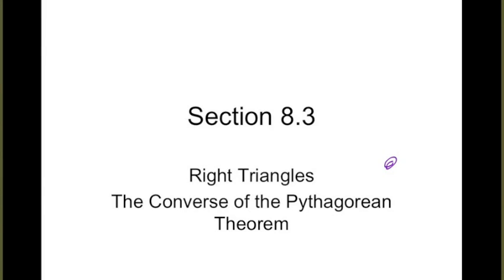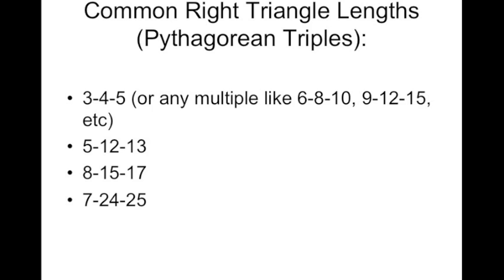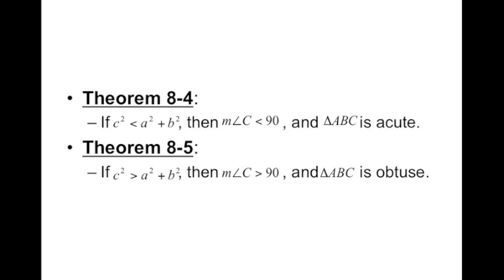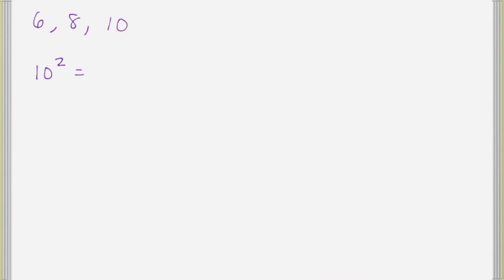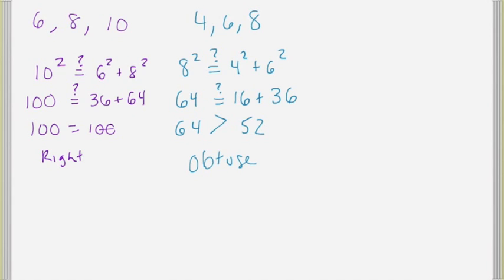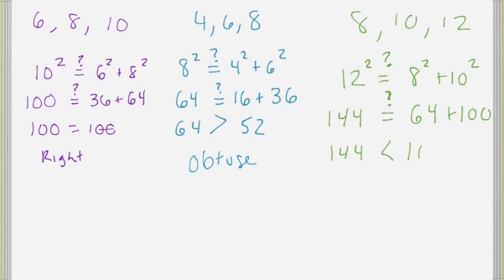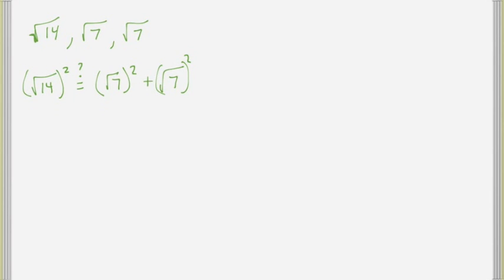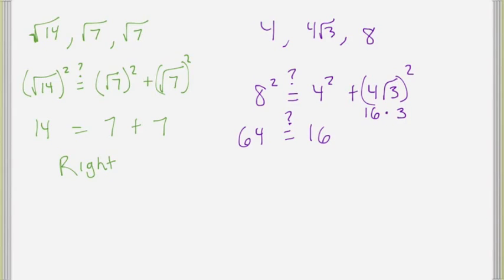geom 8 3